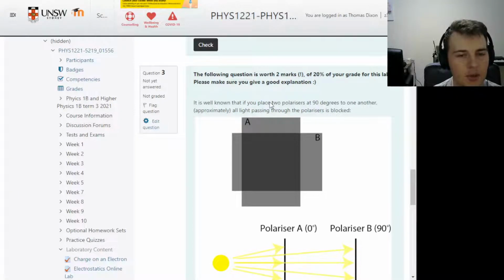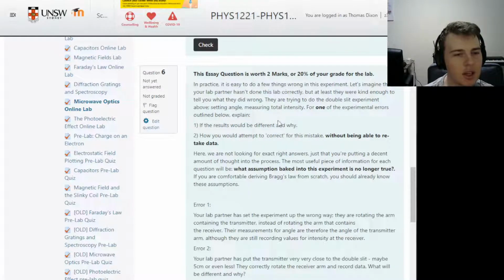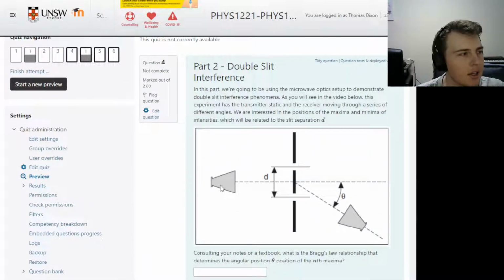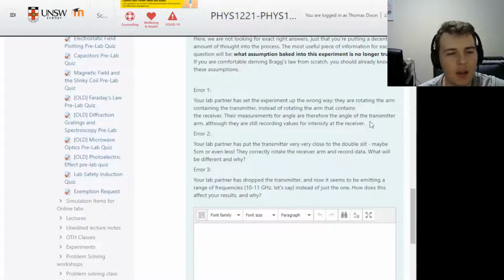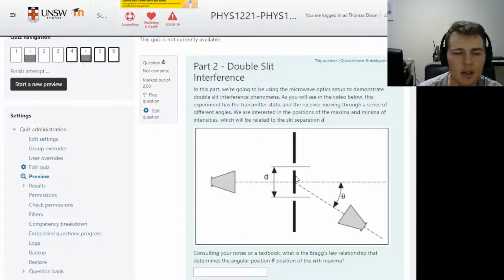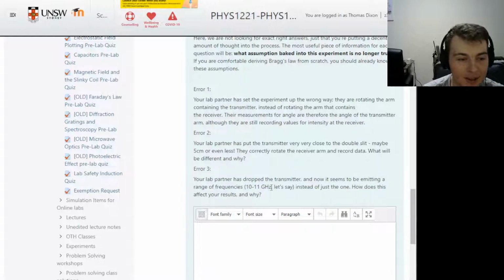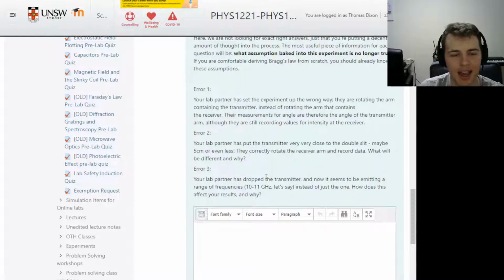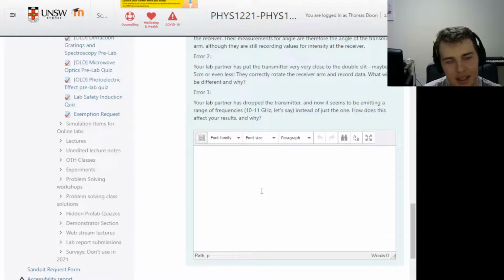Video On What Do